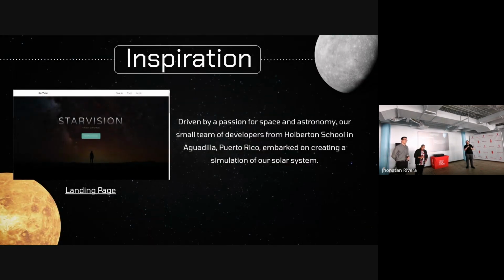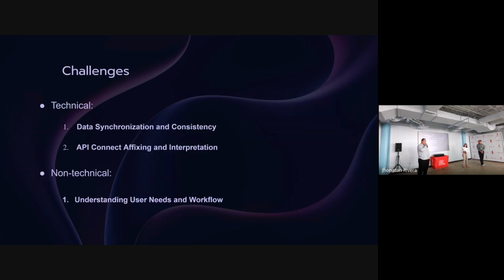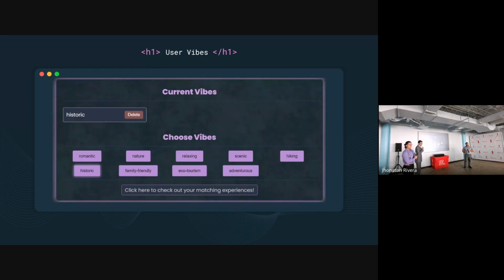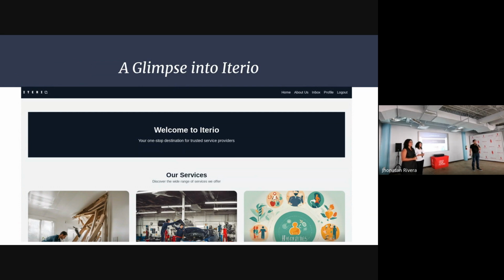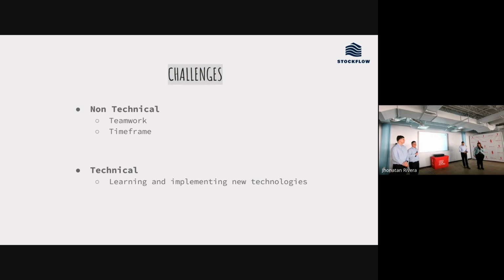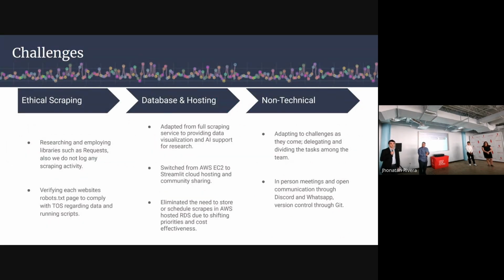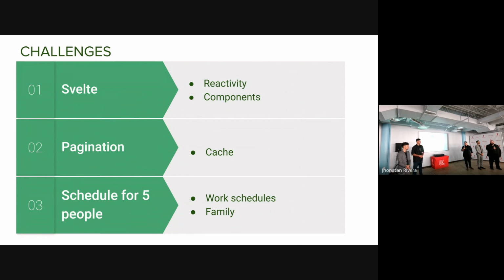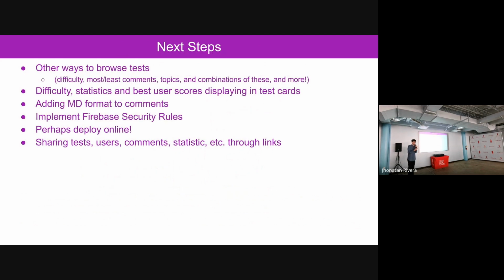Demo Day C#22: ¡Holberton Coding School PR lo vuelve a hacer! Holberton Coding School does it again!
Get ready to witness the talent and innovation of the students of Cohort 22 at Holberton Coding School!

In this recording of our graduates' Demo Day on July 12th, 2024, you will see the incredible presentations of final projects built by these students, who have dedicated months of hard work and intensive learning to develop technical solutions to real-world problems.